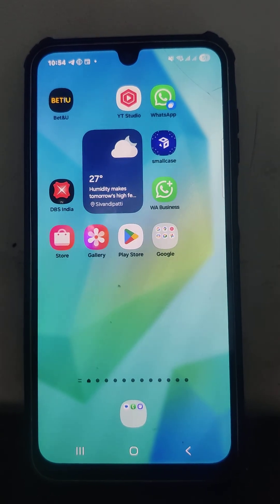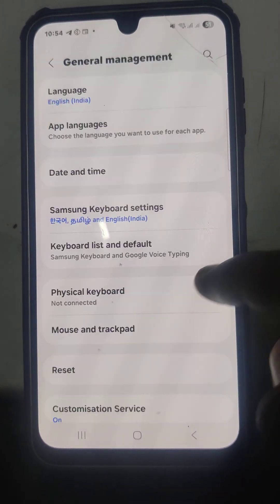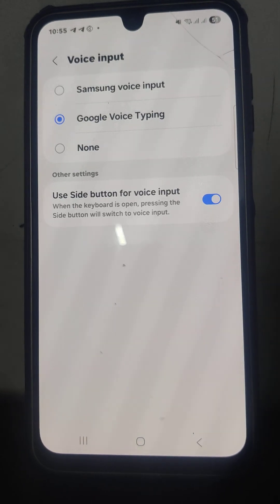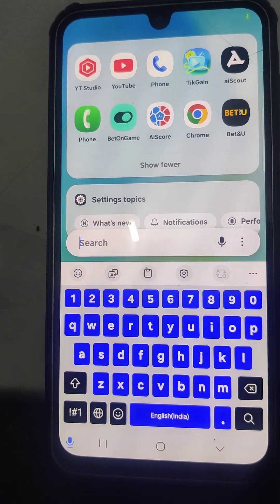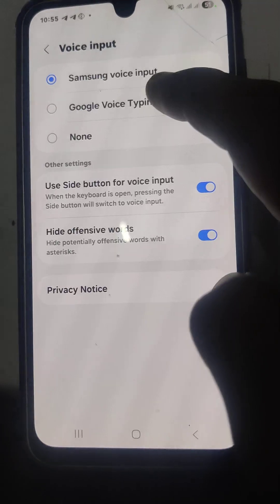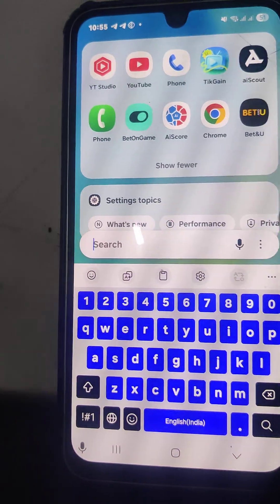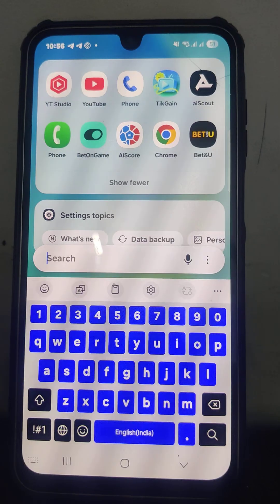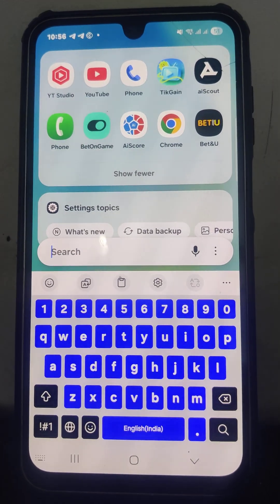Samsung keyboard voice input customise settings in Samsung Galaxy A16 5G smartphone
Would you like to customise voice input over Samsung Galaxy A16 5G smartphone keyboard here ? An awesome video has been drafted for you and given here. Just learn now how to customise Samsung keyboard voice input in Samsung Galaxy A16 5G smartphone.